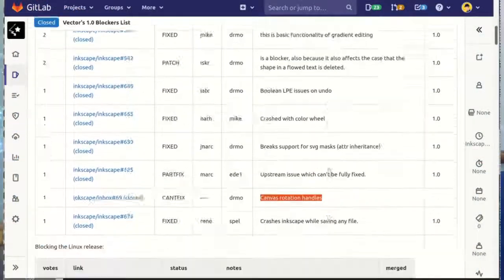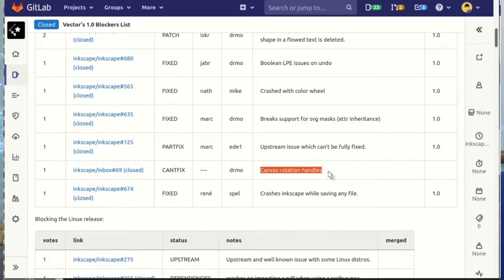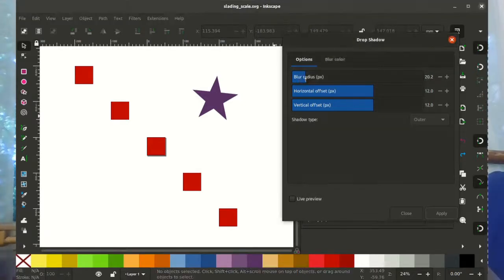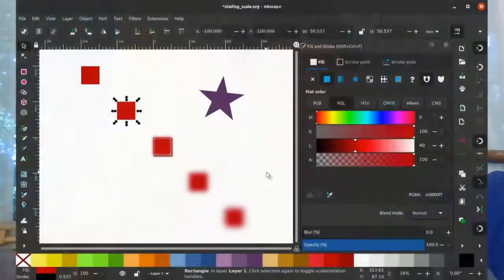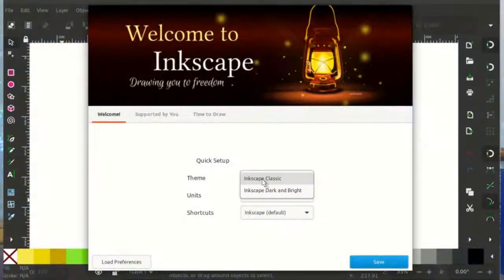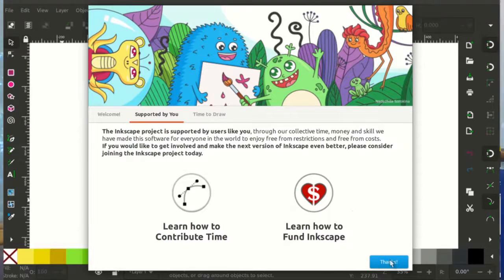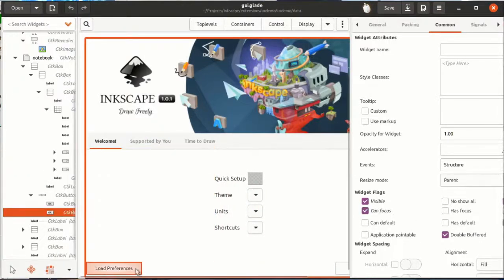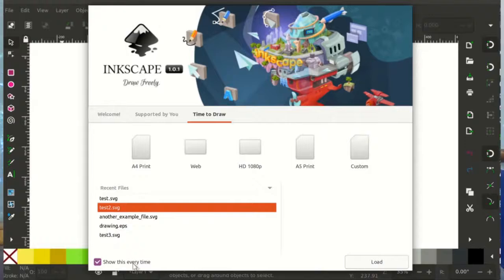My Inkscape Development Update: Oct 24th 2020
This week we fix a long standing problem with filters and start the work on the start up interface for Inkscape.